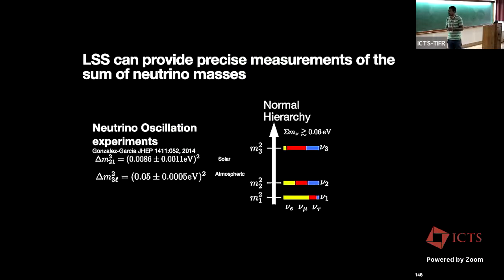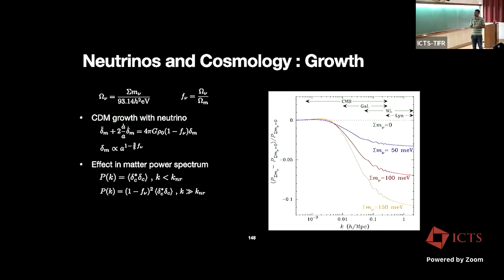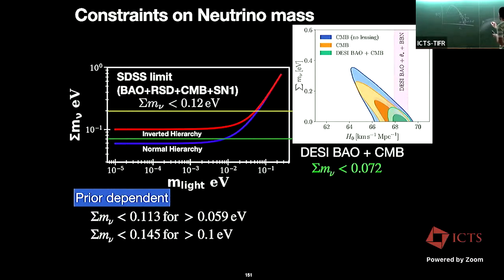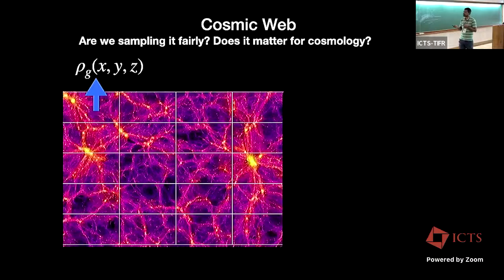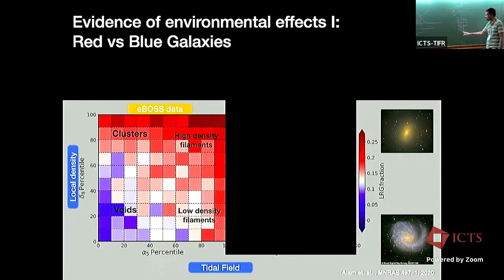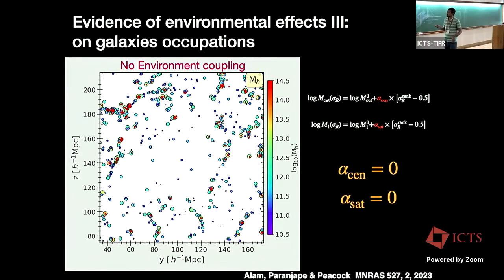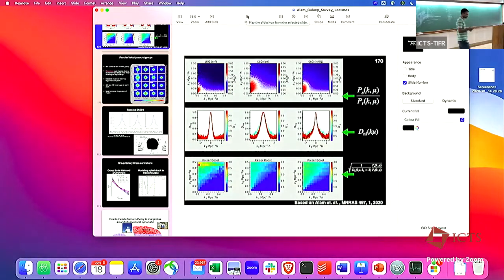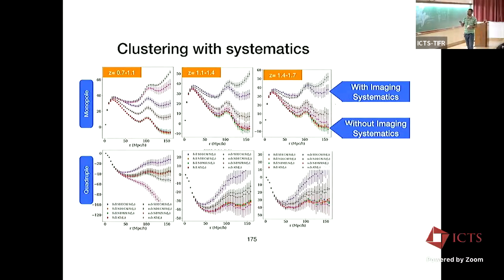Galaxy Surveys (Lecture 5) by Shadab Alam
Program
3rd IAGRG School on Gravitation and Cosmology

ORGANIZERS: Parameswaran Ajith (ICTS-TIFR, India), Sudipta Das (Visva-Bharati, Santiniketan, India), Archana Pai (IIT Bombay, India), Sudipta Sarkar (IIT Gandhinagar, India), Anjan Ananda Sen (JMI New Delhi, India) and Amitabh Virmani (CMI, Chennai, India)

Gravitation and cosmology allow us to probe the nature of the universe at its largest scales and gain insights into the underlying structure and dynamics of the universe. New observational techniques in the field of cosmology have allowed us to estimate various cosmological parameters with remarkable precision. Recent advancements in observational techniques have revolutionized our understanding of the universe. Some of these techniques include Cosmic Microwave Background (CMB) Observations, Large-Scale Structure Surveys, Supernova Cosmology, Baryon Acoustic Oscillations (BAO), Gravitational Lensing, Redshift Surveys etc. These techniques have collectively allowed cosmologists to estimate parameters such as the Hubble constant, the density of dark matter and dark energy, the curvature of space and the composition of the universe with remarkable accuracy.

The third Indian Association for General Relativity and Gravitation (IAGRG) school on Gravitation and Cosmology aims to train young researchers in these exciting areas of Cosmology. The program is mostly intended for graduate students working (or starting to work) on cosmology and related areas. In this school, the emphasis would be on cutting-edge topics on modern cosmology, both theoretical and observational. Four contemporary topics will be taught by the leading experts which are:

1. Inflation
2. The Cosmological Standard Model, its Tensions, and New Physics
3. Galaxy Surveys
3. CMB physics

The school will be of two weeks duration. There will be two 1.5 hours of lectures and two tutorials per day with a total of 10 lectures and 10 tutorial sessions weekly. We also plan to organize some evening discussion sessions.

The applicant should write a brief description (within 150 words) of their research experience and how this school will benefit their future research work.

Participants (Online)
Other links
IAGRG 2023
Upcoming Livestreams